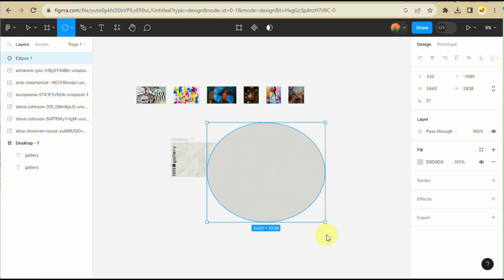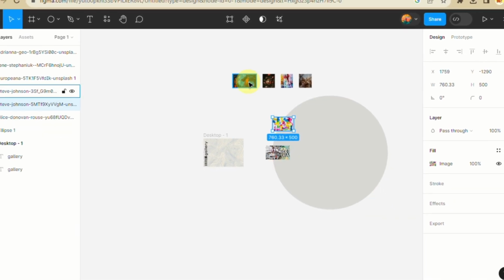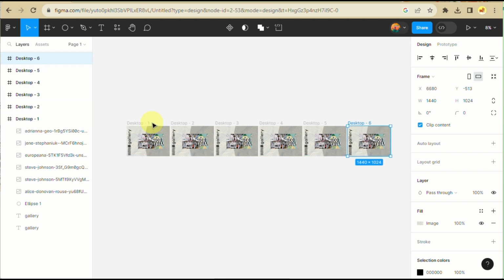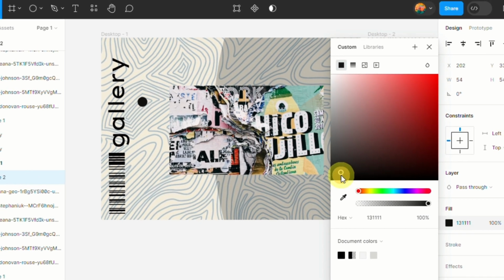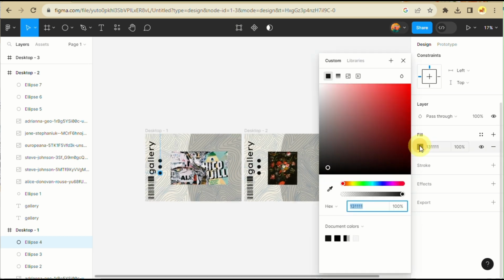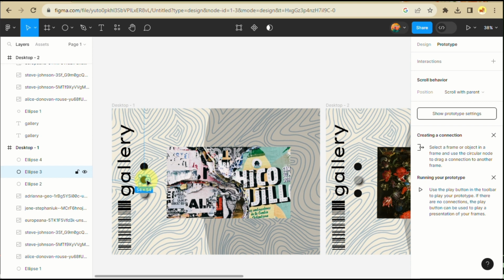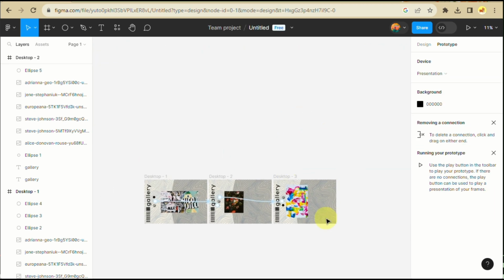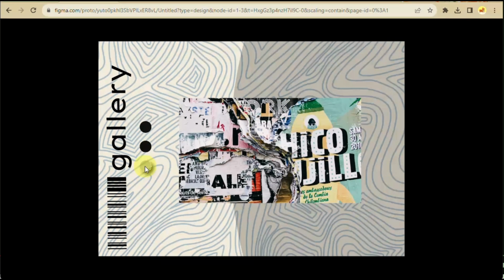FIGMA Tutorial How to Make 3d Carousel in Figma (Figma Animate Carousel l Step by Step Tutorial)